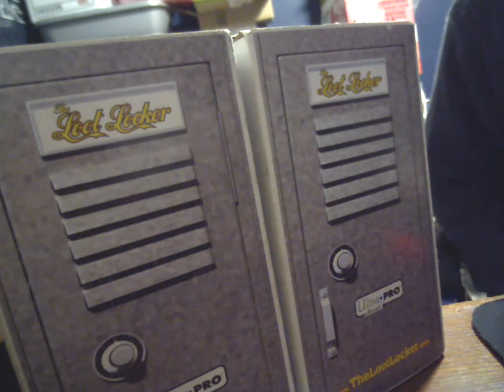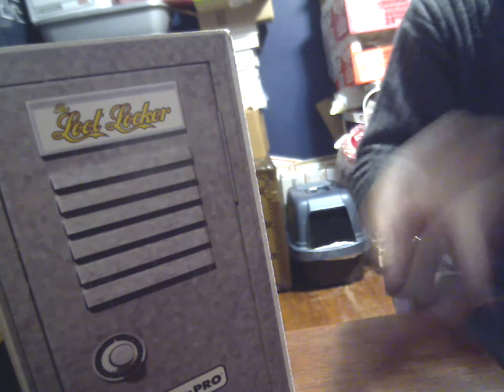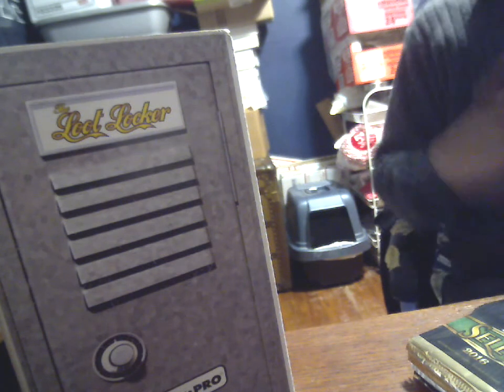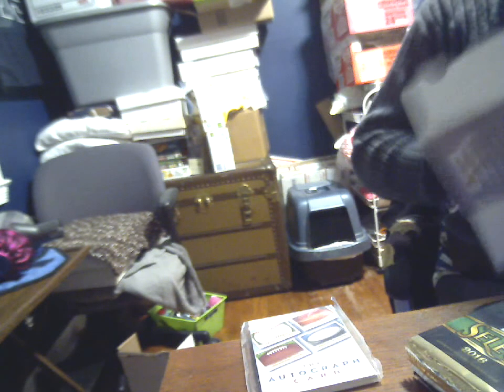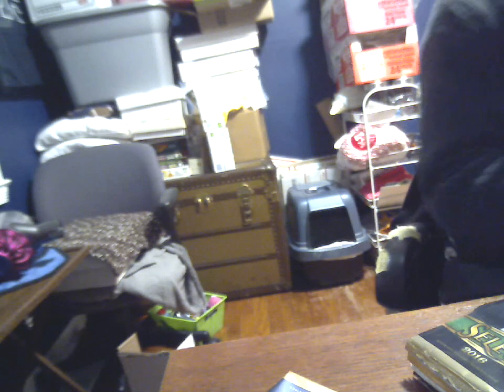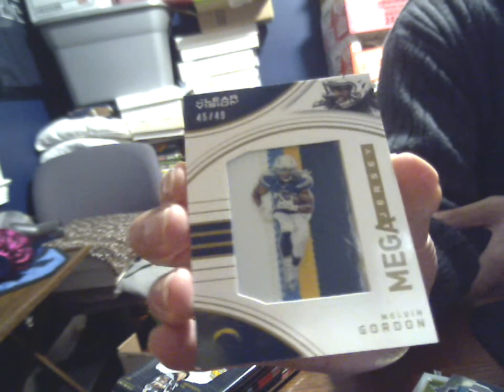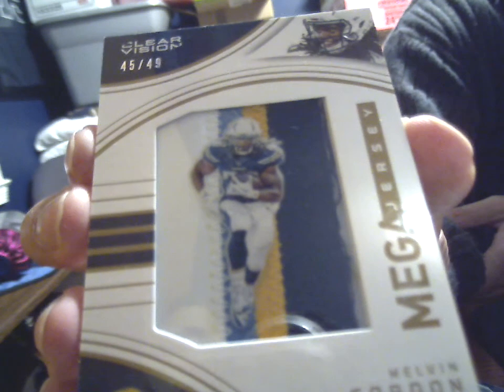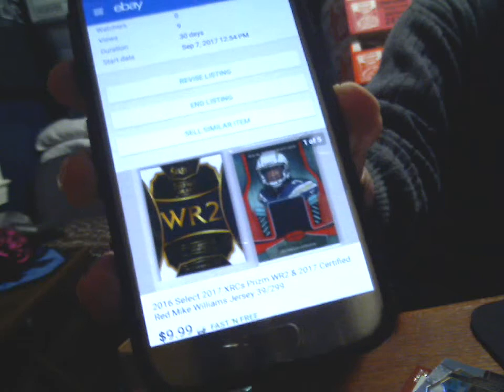September 2017 Loot Locker x2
Thanks Joel!